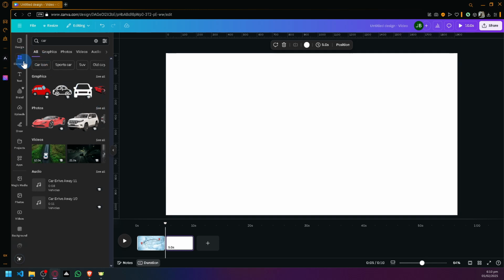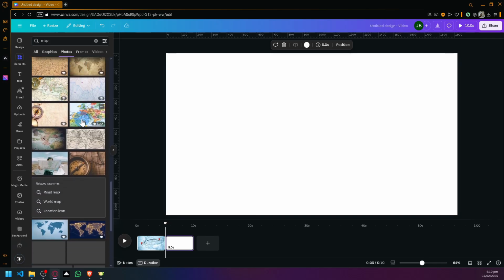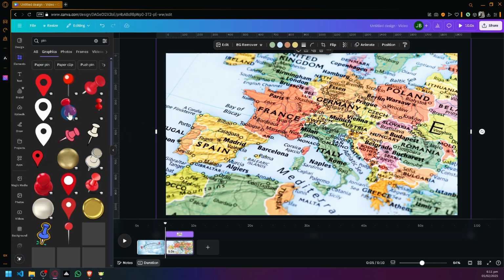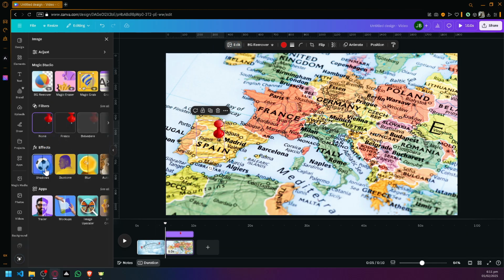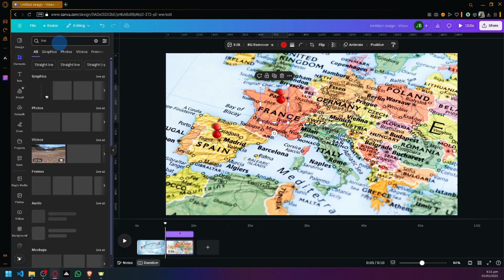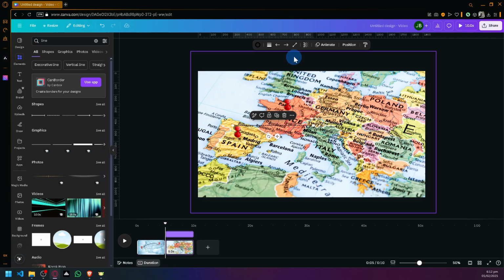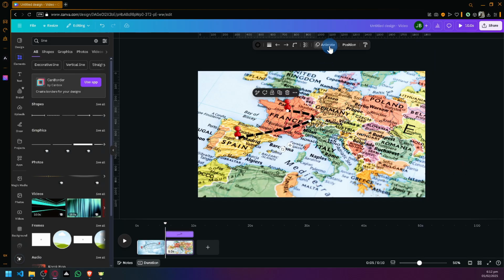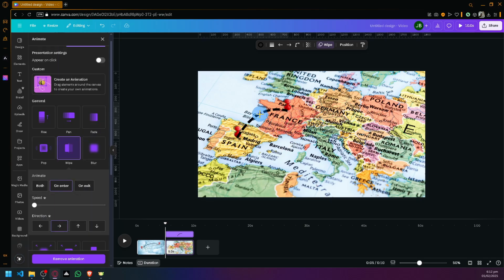Map Animation Travel Canva | Create Travel Route Animations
In this tutorial, I'll show you how to create a map animation travel effect in Canva and bring your travel routes to life. Learn how to animate a travel map in Canva to show movement from one place to another with smooth transitions.

You’ll discover how to create engaging travel animations using icons like cars, planes, or trains to illustrate journeys across the map. Whether you want to zoom into a specific country, animate a world map transition, or create a dynamic travel route effect, this step-by-step guide will walk you through the process.

By the end, you’ll be able to transform a static map into a captivating travel animation in Canva, perfect for travel vlogs, presentations, and creative projects. Watch now and make your travel visuals stand out! 🌍✈️🚗